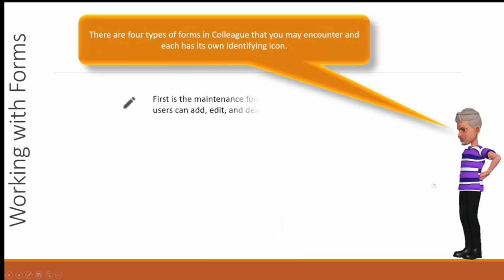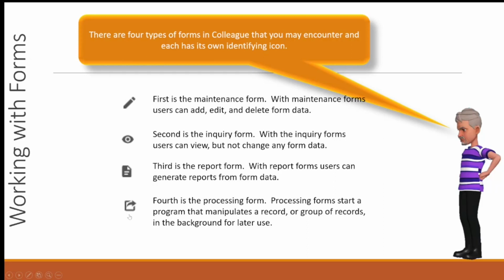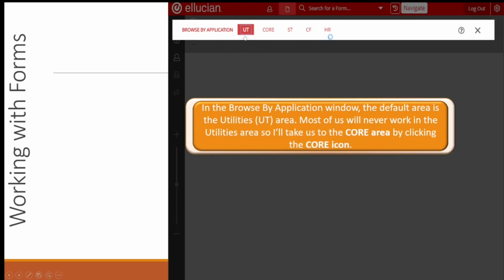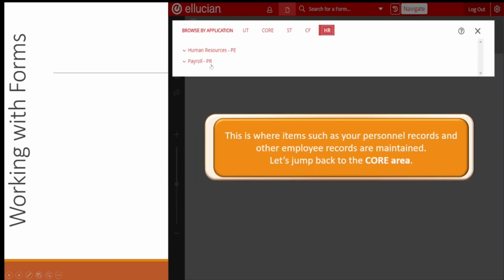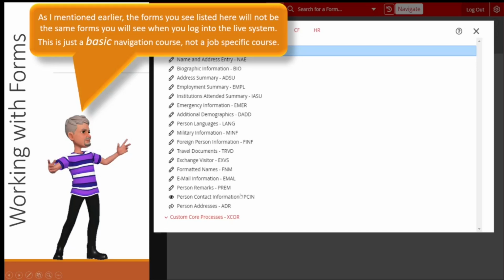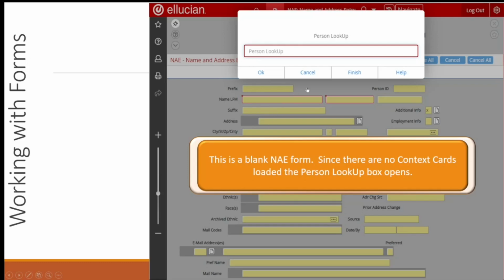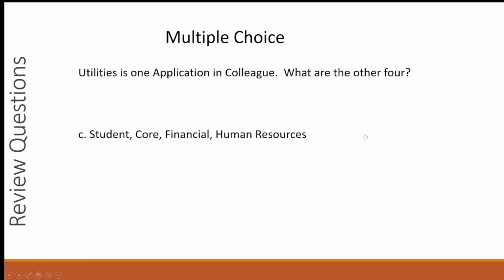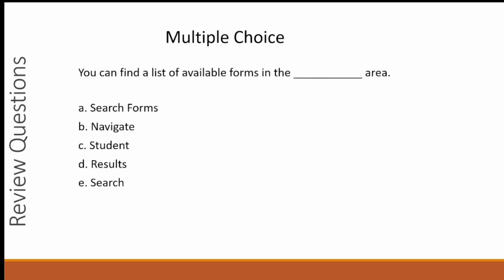Working with Forms Part 1